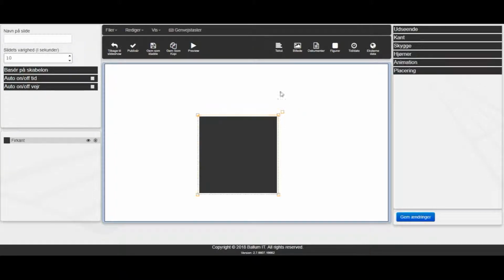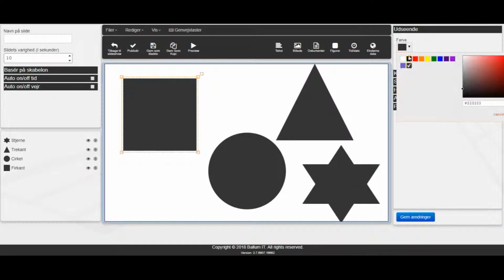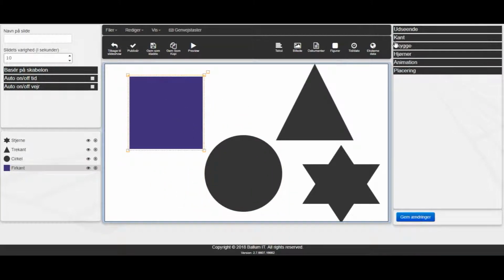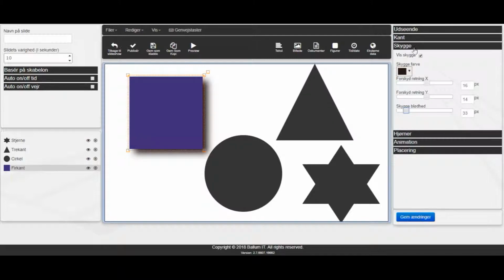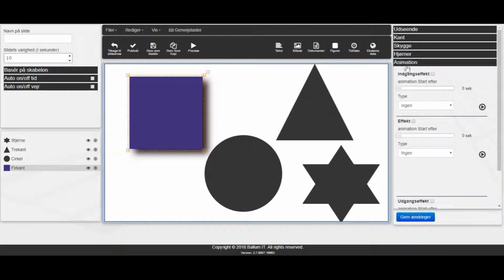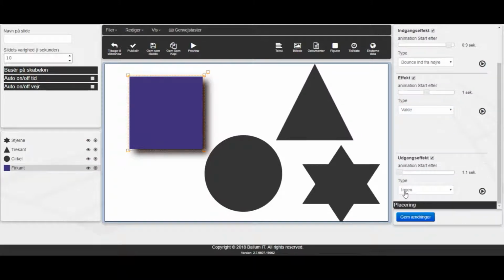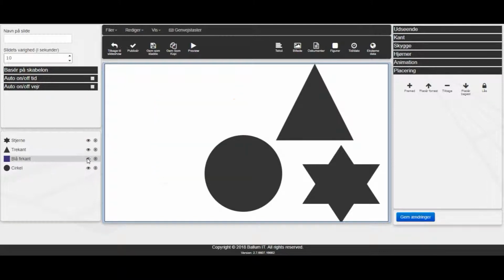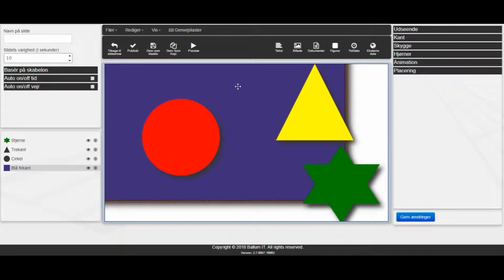How to work with objects on your infoscreen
This video will show you how to create and work with objects on your infoscreen.